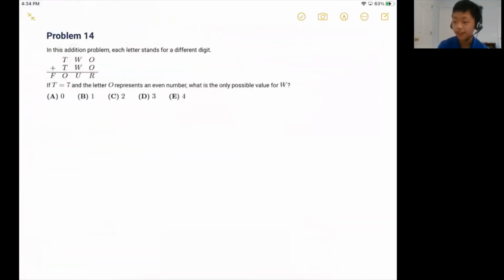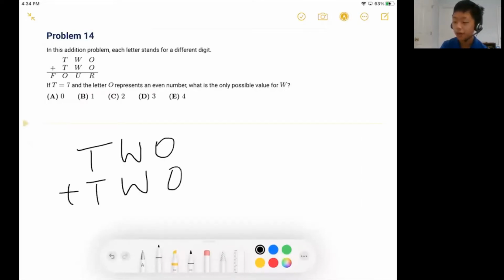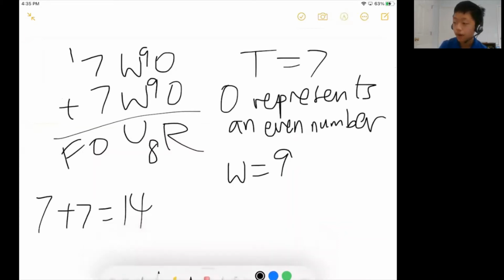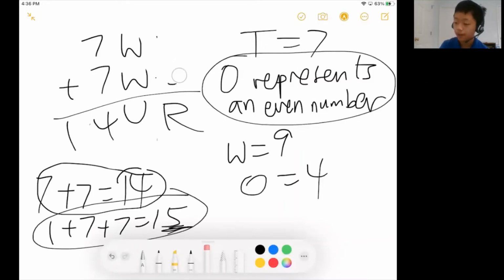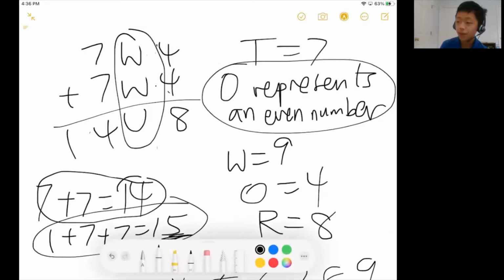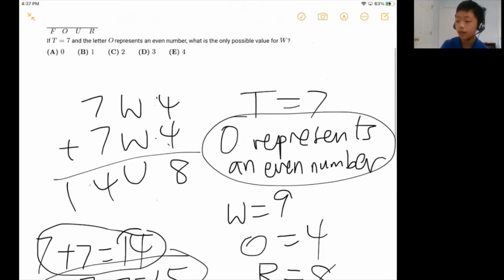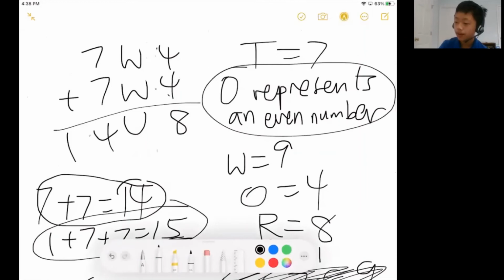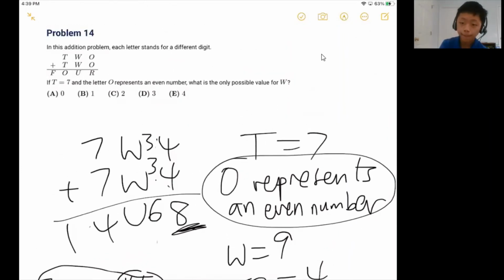2003 AMC 8 Problem 14 Solution